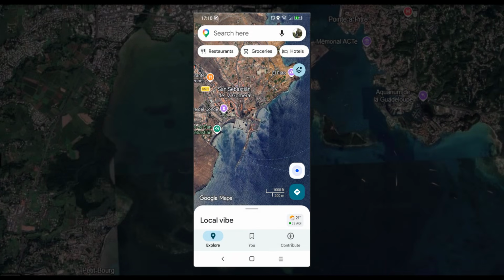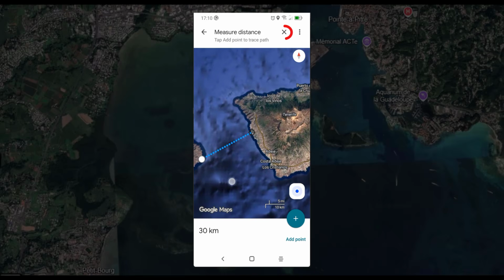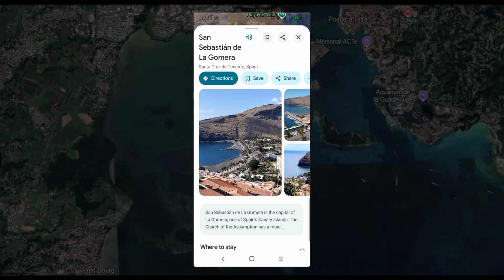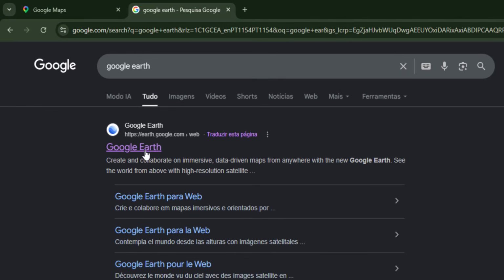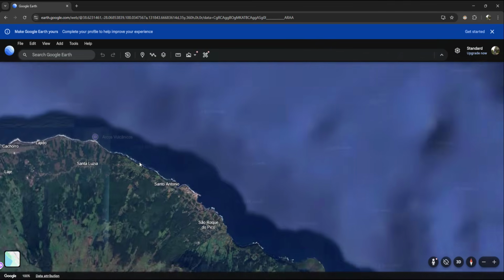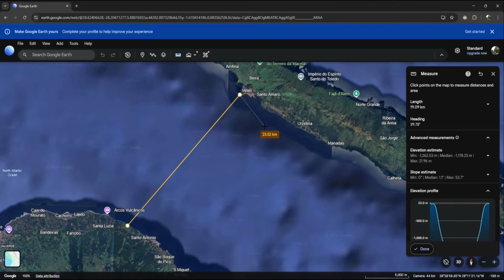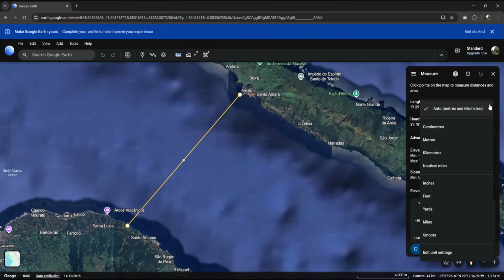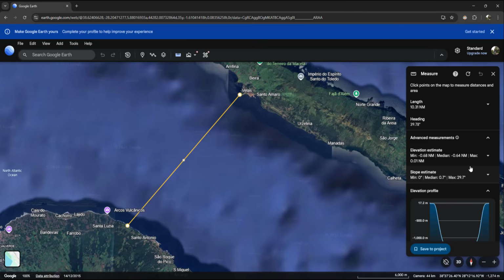How to measure a distance in Google Maps and Google Earth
Contents:
Intro
Measure a Distance in Maps app
Measure a Distance in Google Earth